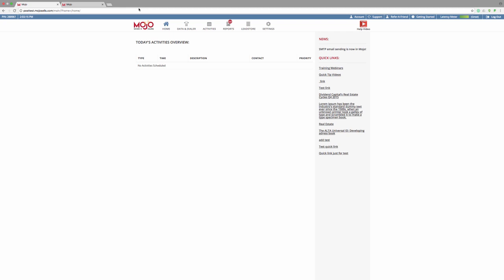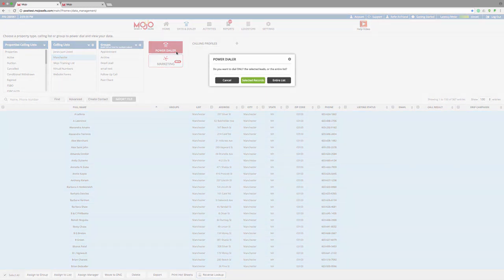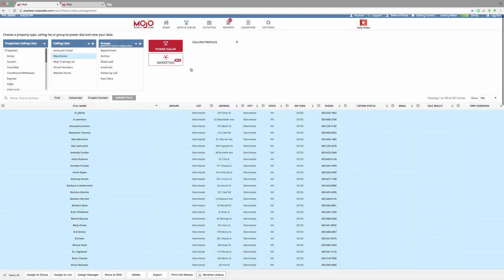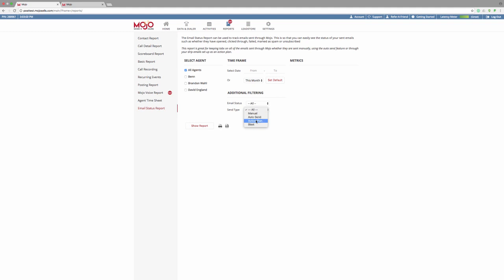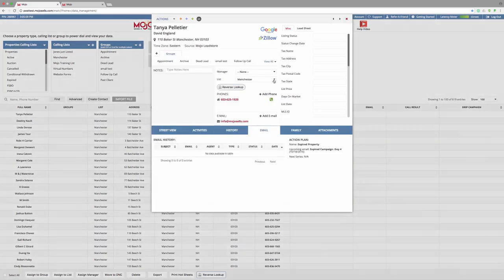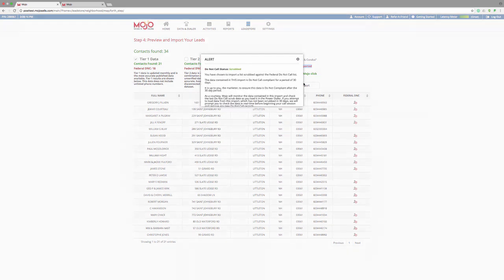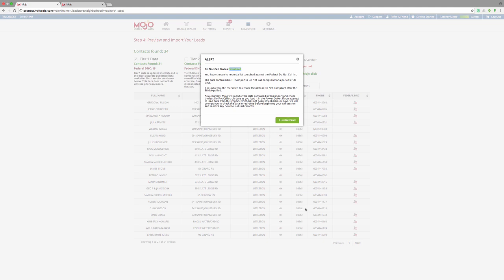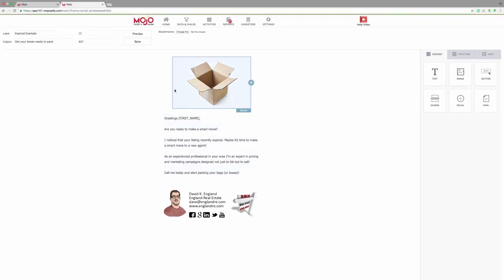October 14 release video